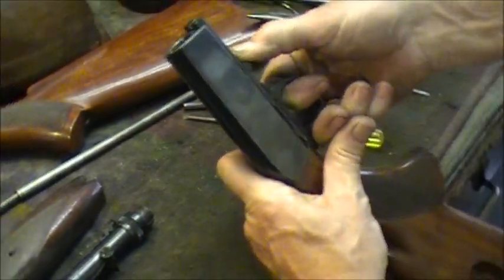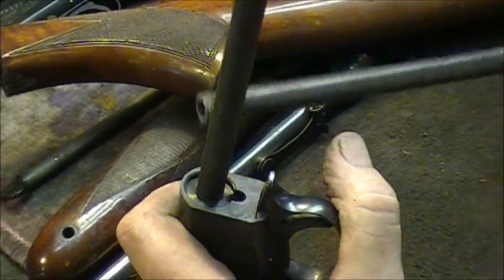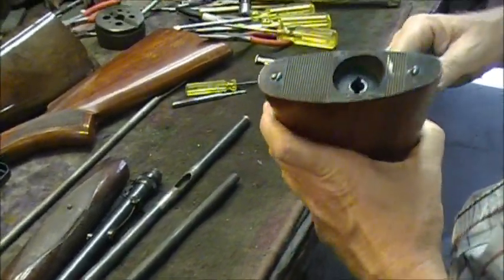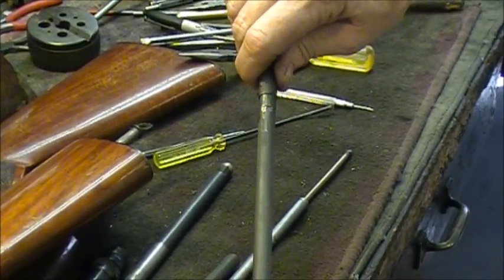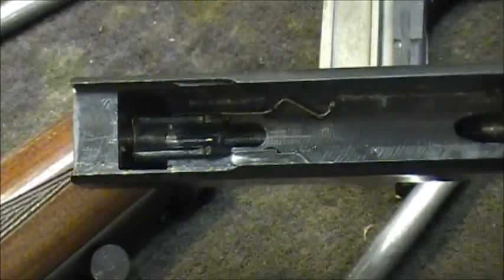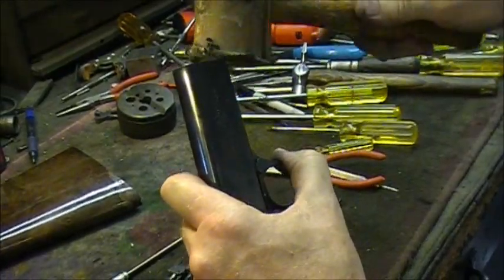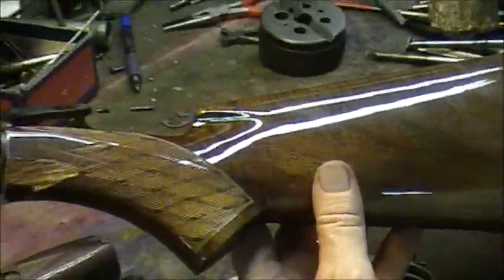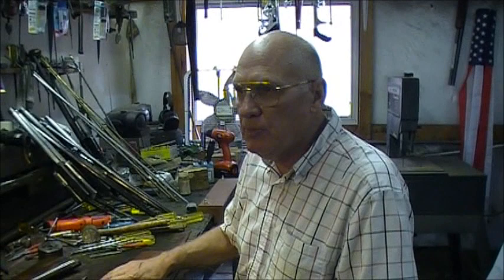Browning 22-Auto Assembly & Disassembly (Part 2 of 2)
This is the last video in a 2 part video covering the assembly and disassembly of the Browning 22-Auto Rifle.